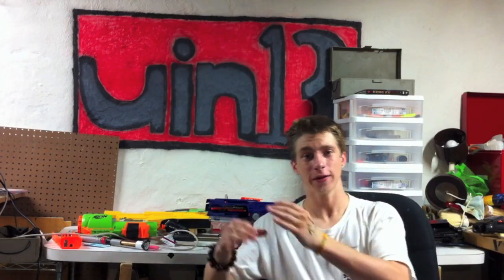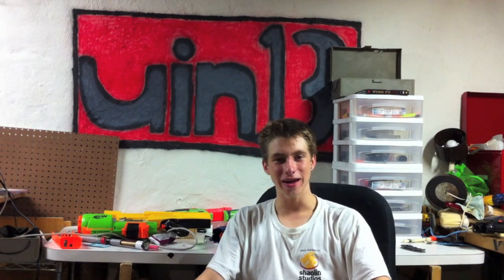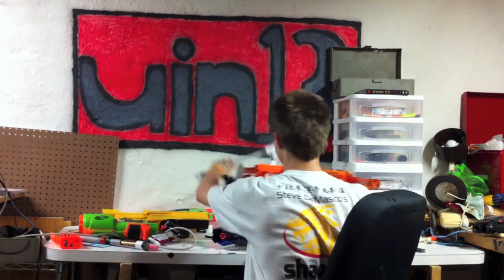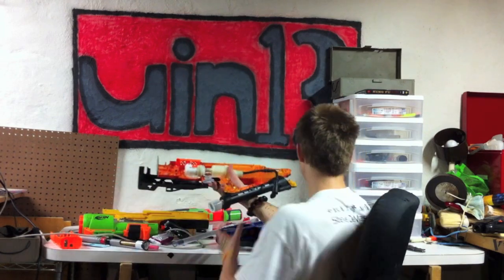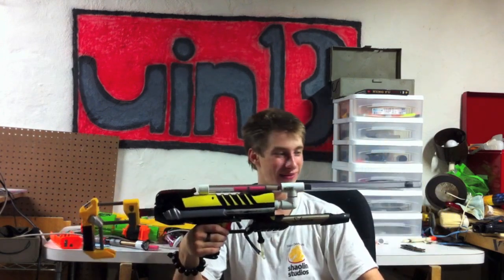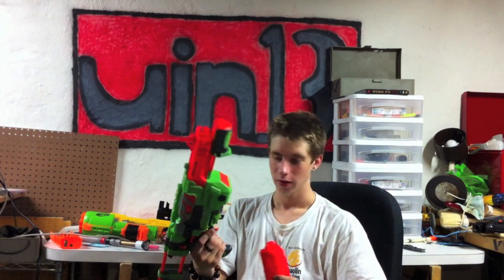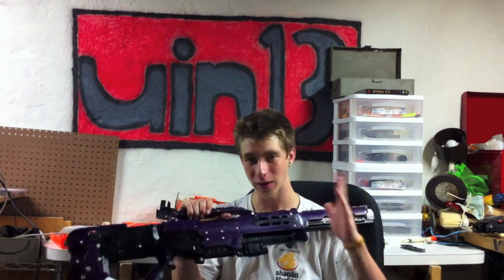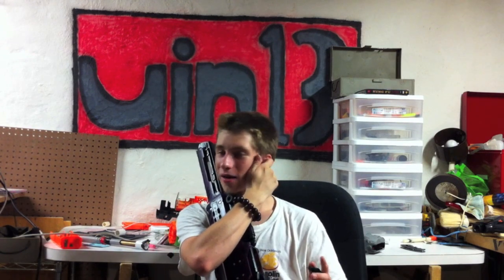[Update] The Update to End All Updates